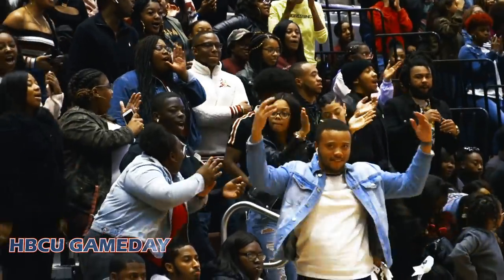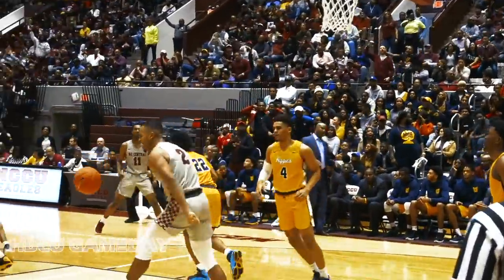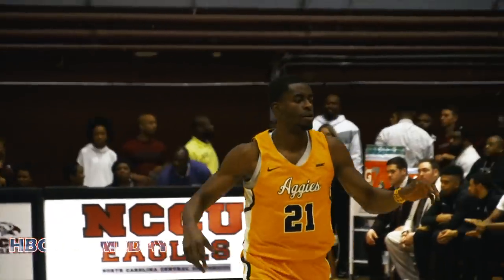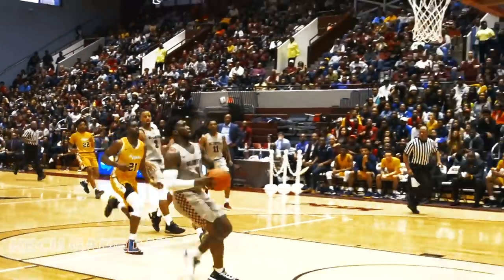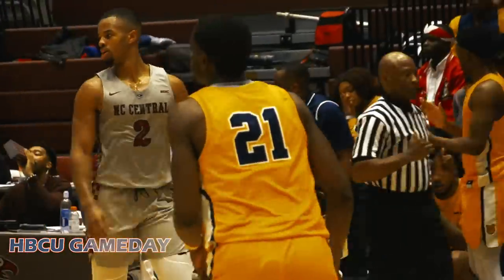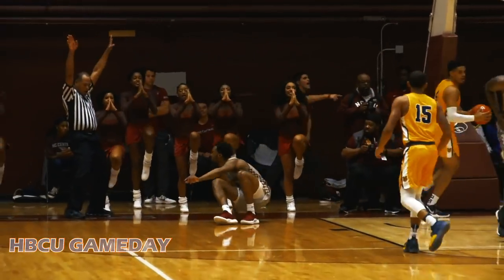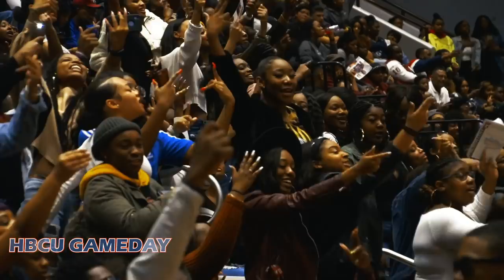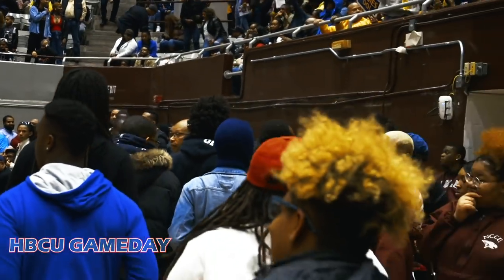MEAC Basketball: North Carolina A&T at North Carolina Central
The NCA&T Aggies come into Durham unbeaten in MEAC conference play and the Eagles of NCCU hope that the wild atmosphere in Durham will help send their nemesis home holding their first L.